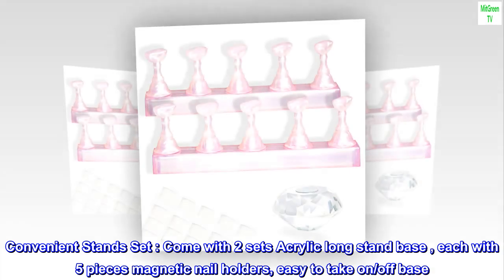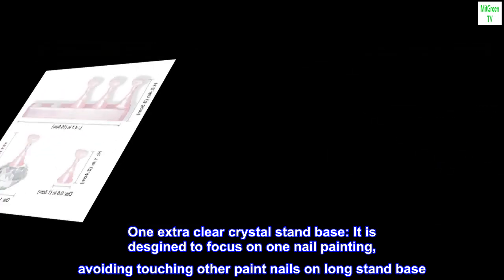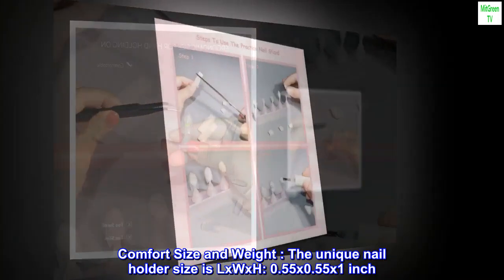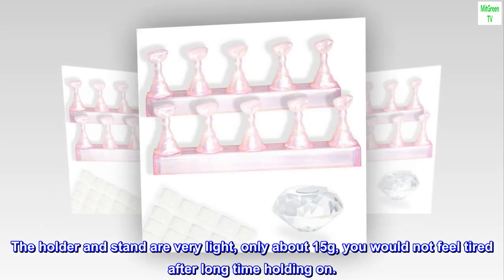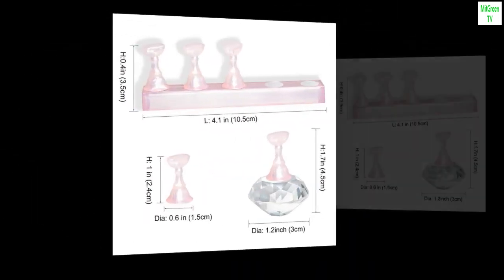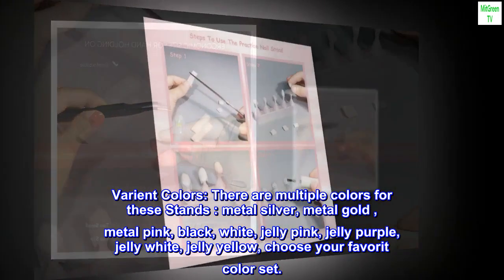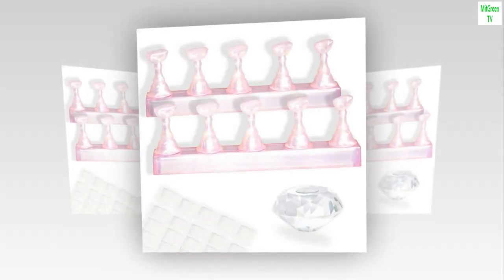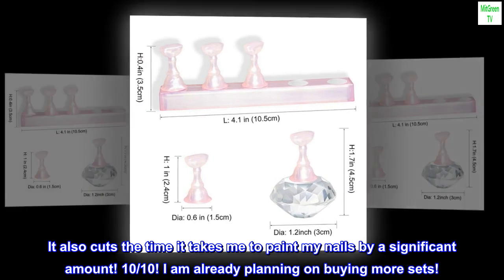MISSELF Nail Stand with Putty for Painting Nails Fake False Press ons, Acrylic Nail Art Practice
Convenient Stands Set : Come with 2 sets Acrylic long stand base , each with 5 pieces magnetic nail holders, easy to take on/off base. One extra clear crystal stand base: It is desgined to focus on one nail painting, avoiding touching other paint nails on long stand base. 30 pieces reusable adhesive white putty, they are necessories to stick false nails to the holders.
Comfort Size and Weight : The unique nail holder size is LxWxH: 0.55x0.55x1 inch. It would not be too small to hold on fingers, and the height is OK for you to put into any UV lamp. The nail touching surface is smooth and arched to matching nail shape perfectly. The holder and stand are very light, only about 15g, you would not feel tired after long time holding on.
Premium quality: They are made of acrylic with metal megnets sticking to bottom of holder and stands. The color on holders are fine painted, no fading. Magnets are firmly sticked on, no falling off.
Varient Colors: There are multiple colors for these Stands : metal silver, metal gold , metal pink, black, white, jelly pink, jelly purple, jelly white, jelly yellow, choose your favorit color set.
Wide applications: These stands are mainly for DIY nail art paiting pratice at home or salon, also they are display stand for manicure store, invidual nail artist.
Makes painting and art so much easier!
It is a little small but honestly, it makes it easier for me to use more effectively than larger kits. It also cuts the time it takes me to paint my nails by a significant amount! 10/10! I am already planning on buying more sets!